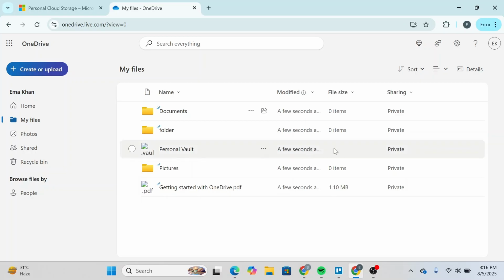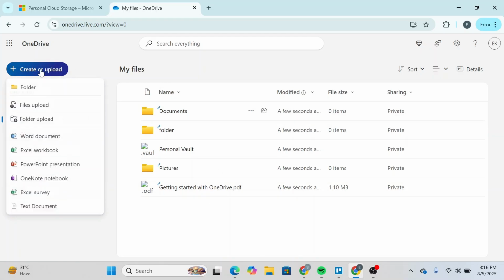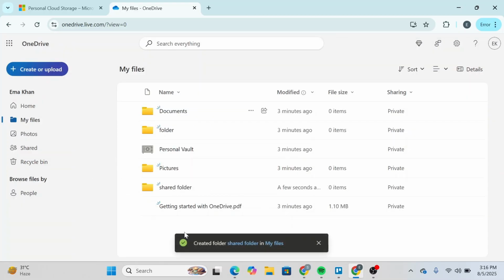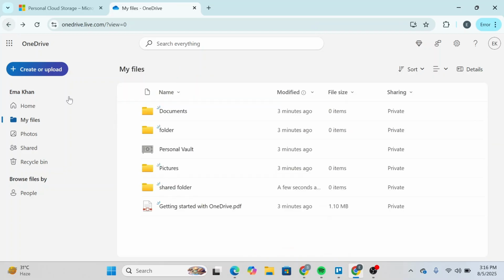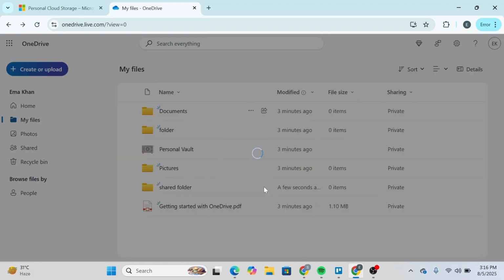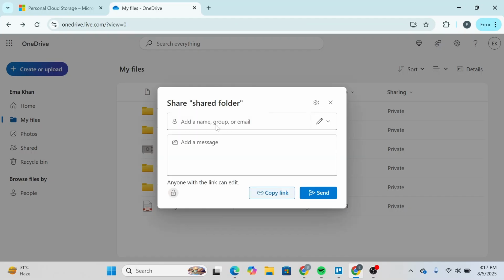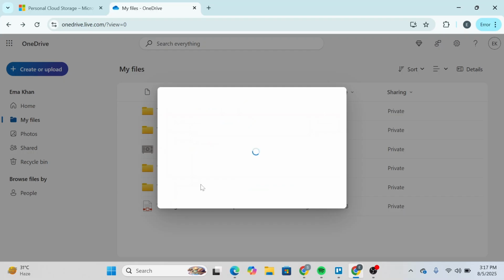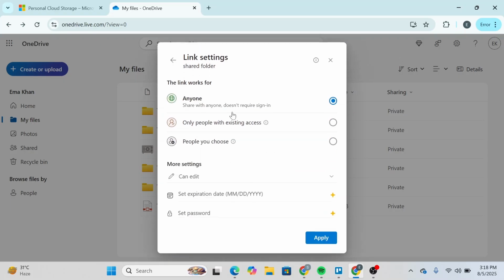How to Create a Shared Folder in OneDrive – Step-by-Step Guide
OneDrive Shared Folders: How to Create and Manage Them

Want to share files with others through OneDrive? In this step-by-step tutorial, you’ll learn exactly how to create a shared folder in OneDrive for seamless file collaboration. Whether you’re sharing documents with coworkers, friends, or family, we’ll show you how to set permissions, send links, and manage shared access. Works on both Windows and Mac, using the OneDrive web or desktop app. Perfect for remote work, group projects, and cloud storage organization!